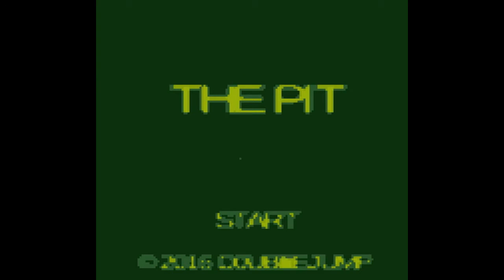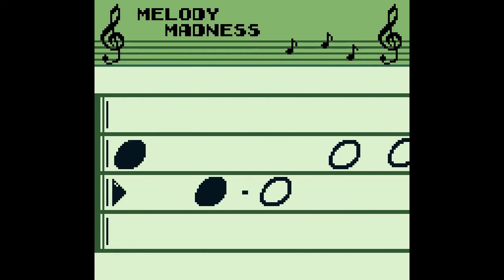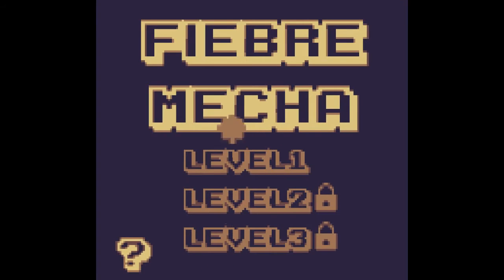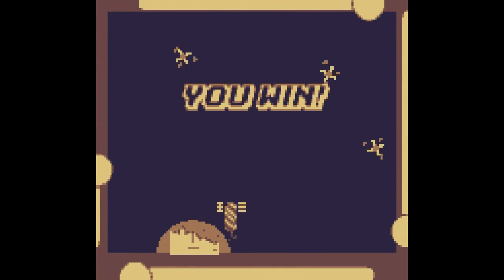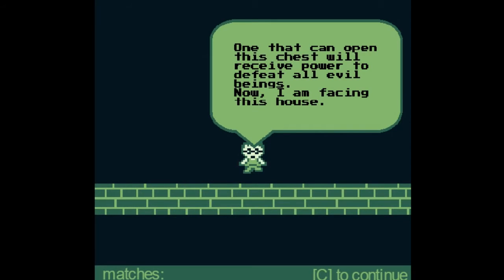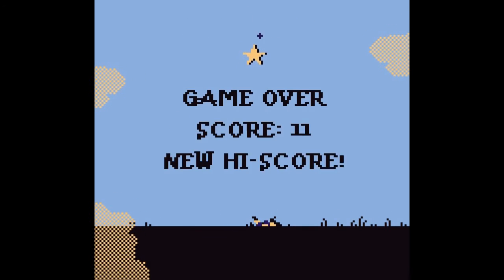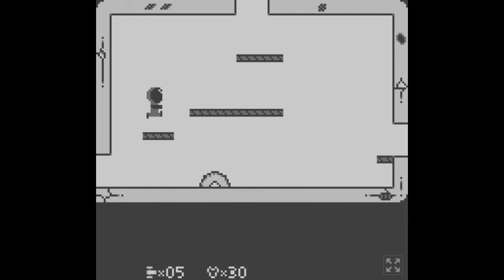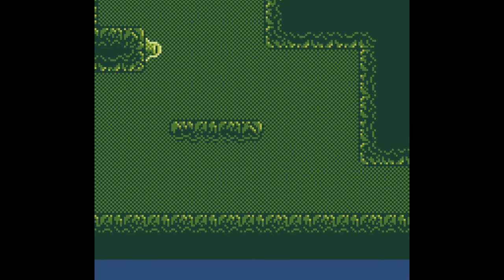Jupi Plays Indie Games: ALL THE INDIE GAMES [GBJam 5] [Part 30]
Basically I wanted to play all of the games that were entered in the GBJam 5, so I did. The theme of this jam was Game Boy Inspired games!
00:55 - The Pit
02:36 - Melody Madness
03:50 - Game Boy
05:34 - Fiebre Mecha
06:38 - Gamma Bomber
08:27 - A Z
09:49 - Haunted House
12:12 - Pogo Betty
13:43 - XI EP
15:30 - Grine Mareen